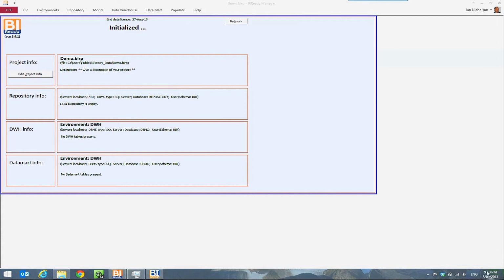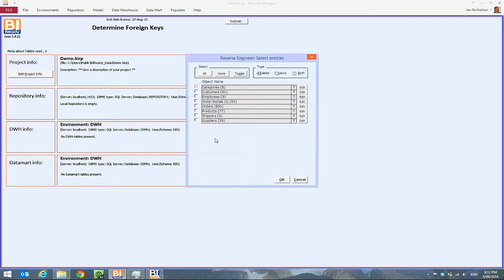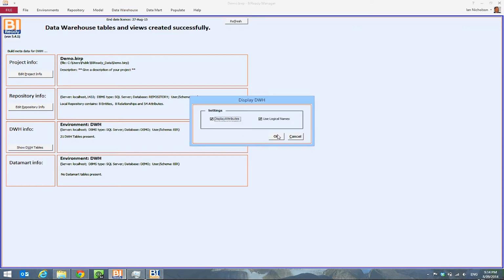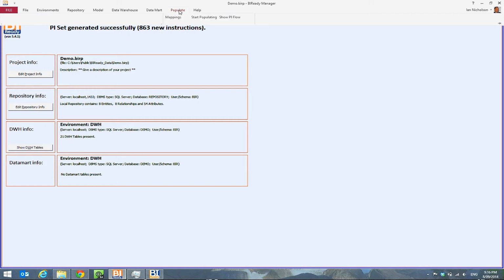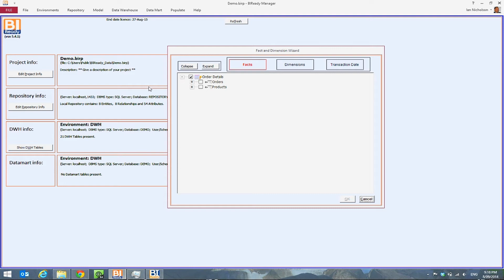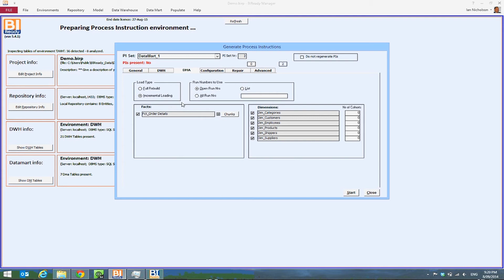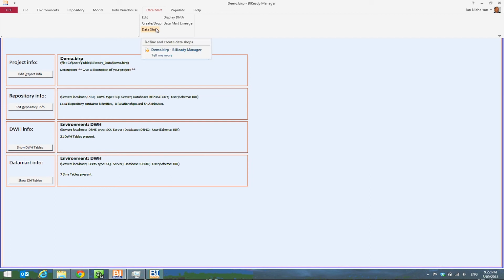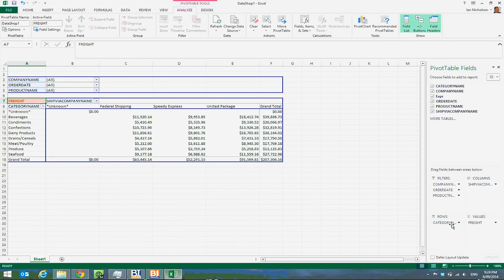Data Warehouse Automation with BIReady: Demo 1 - From Source to Data Vault in under 15 minutes.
Data Warehouse Automation with BIReady.

In our first of a series of demos, we show you how BIReady Data Warehouse Automation can design, build and populate (using auto-generated ETL/ELT code) a Data Vault enterprise data warehouse architecture, a star-schema, AND a 'data-shop' pivot table in Excel in under 15 minutes.

With BIReady, your Business Intelligence (BI) project development time is slashed from months to just days.

(Australia/NZ)
(Rest of the World).